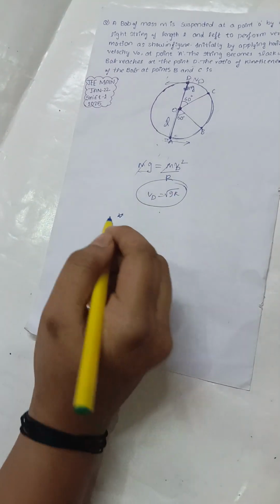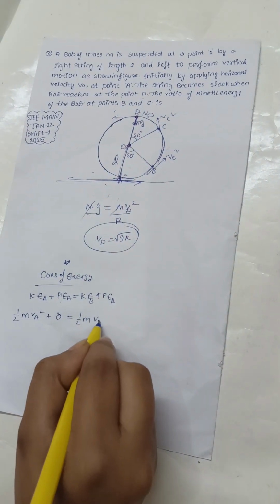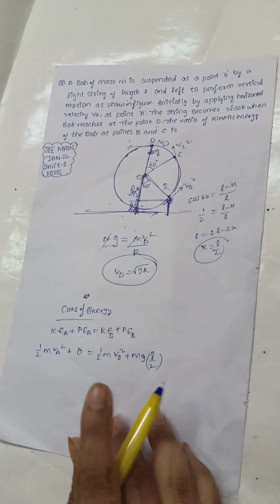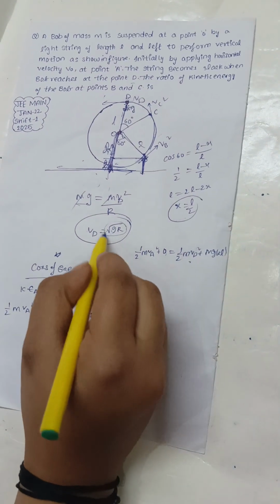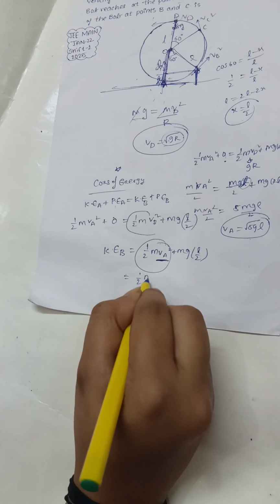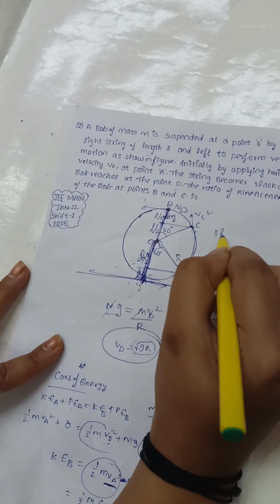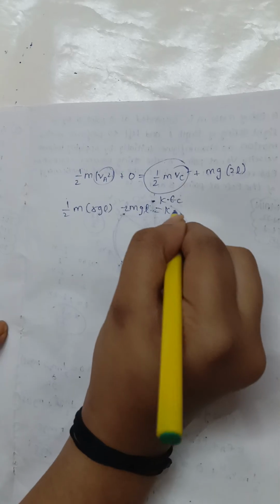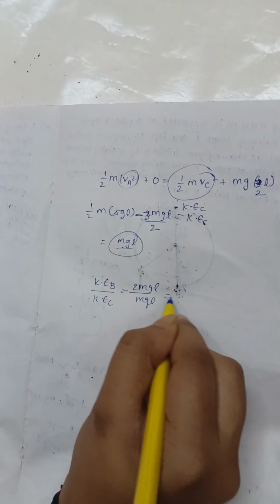1 January 2026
🔥 JEE  Physics | Circular Motion | Energy Concept 🔥

In this video, we solve a **classic JEE question** where a pendulum is given horizontal velocity and the string becomes slack at the top.

👉 The real question:
What is the ratio of **kinetic energy at points B and C**?

Most students make a mistake here by:
❌ Forgetting energy reference levels
❌ Misusing tension conditions
❌ Overthinking instead of applying basics

💡 This video covers:
• Proper energy conservation
• Why tension = 0 at the top
• Height-based KE comparison
• Advanced-level thinking (rank booster)

📌 Perfect for:
✔ JEE Advanced 2025 / 2026
✔ Droppers
✔ Students stuck in Circular Motion

Daily concepts. Zero fluff. Pure logic.